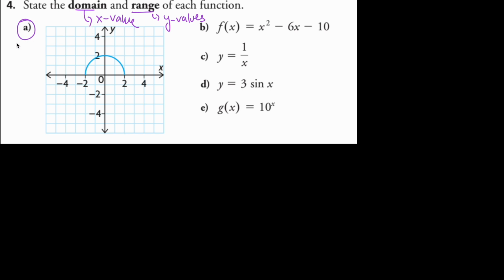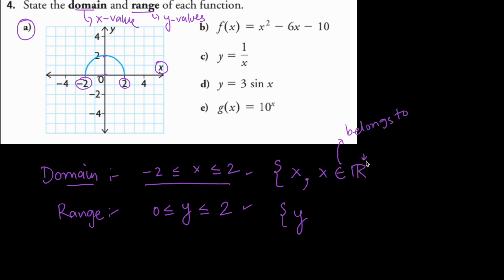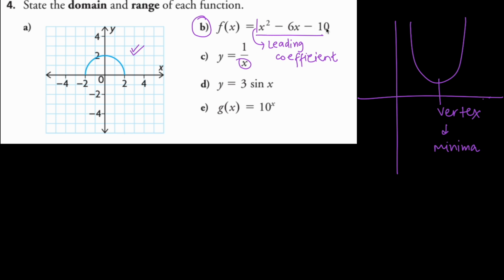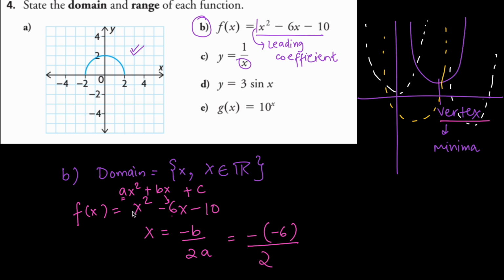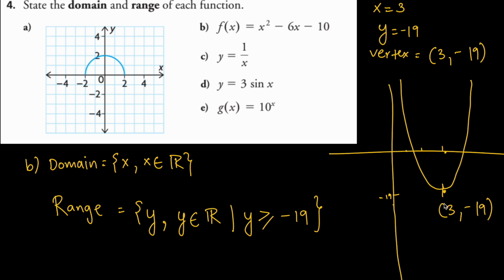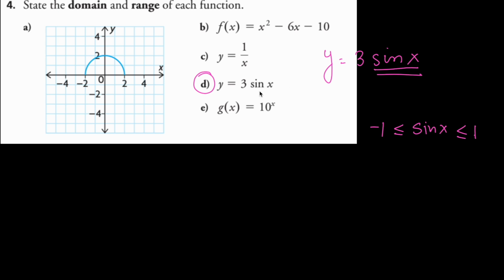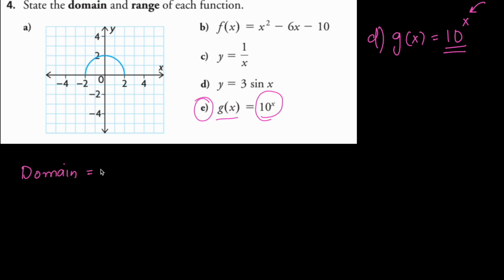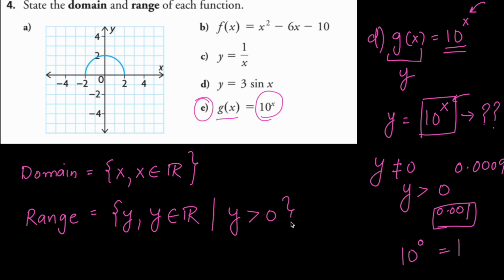Grade - 12 | Chapter - 01 | Question - 04 | Getting Started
This video covers the first question from the prerequisites for Chapter - 01 (Functions : characteristics and Properties) from Nelson's Advanced Mathematics.

The link to the textbook being used : Nelson-Advanced-Functions-12-Textbook.pdf from Waterloo Region District School Board.